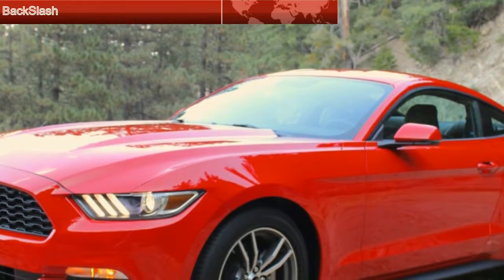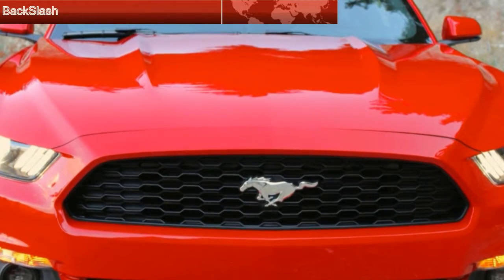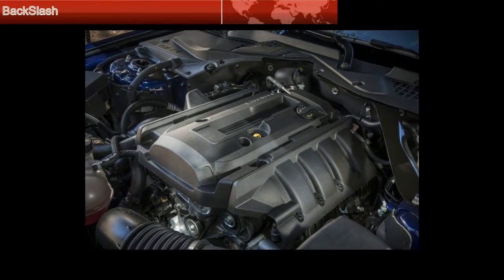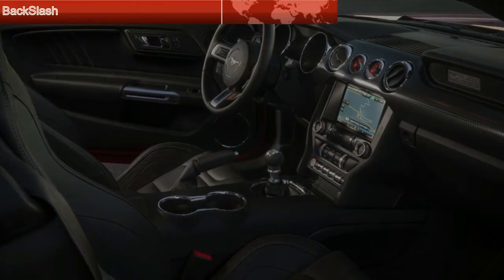Automotive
very 1960s place with Googie-style architecture that is probably not more than a couple hundred yards from here on Sunset Boulevard. And all it took the Mustang to get from there to here has been about five hours and 50 years.